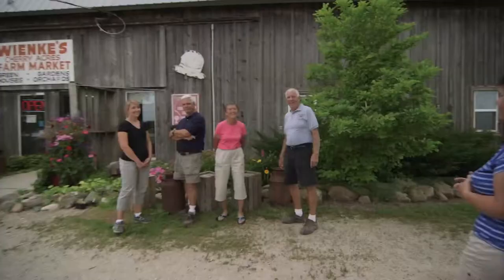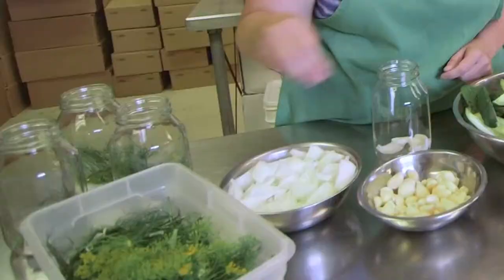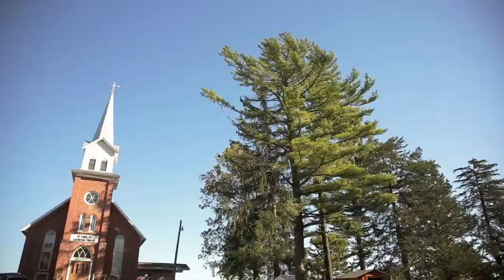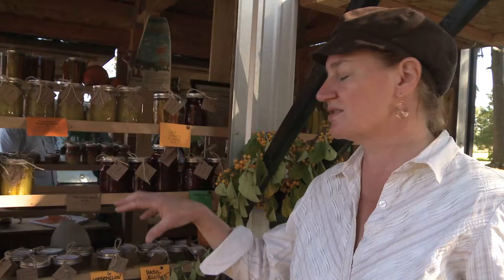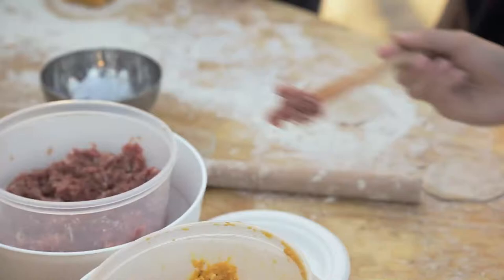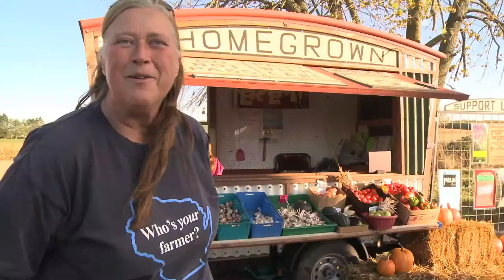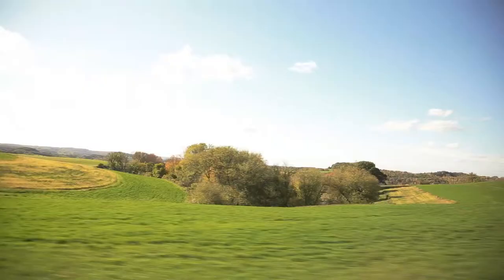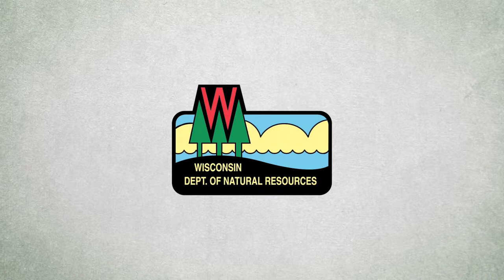Wisconsin Foodie - Wienke's Market & Fermentation Fest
Season 6 Episode 7 - Wienke's Market & Fermentation Fest

On this episode of Wisconsin Foodie, Weinke's Market shows us how they pick and pack their delicious pickles. Then we head to Fermentation Fest in Reedsburg and travel the beautiful countryside for everything from pizza to beer jelly!